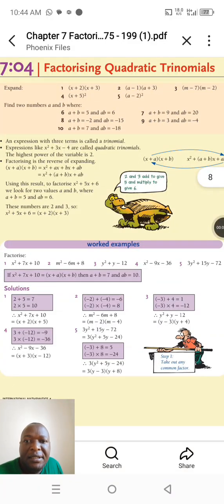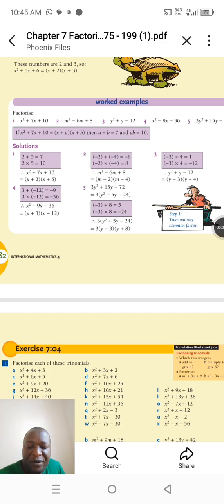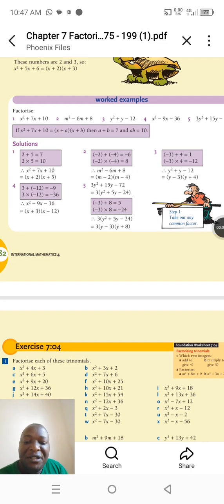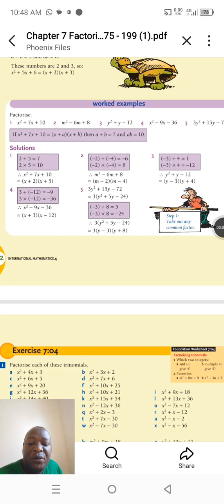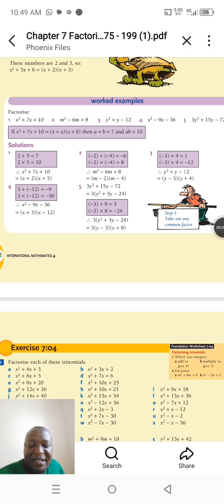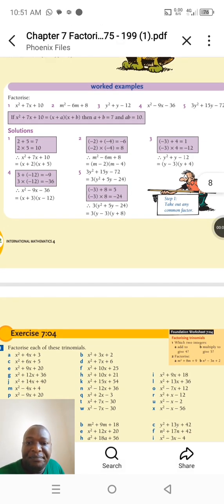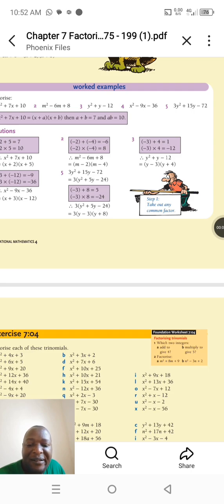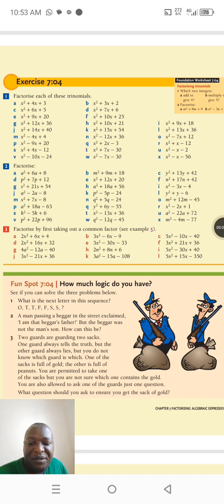Quadratic expressions -Factorization